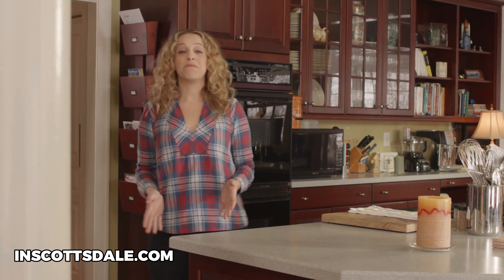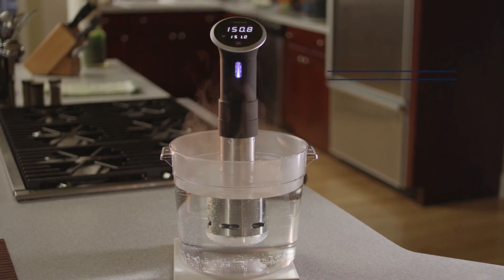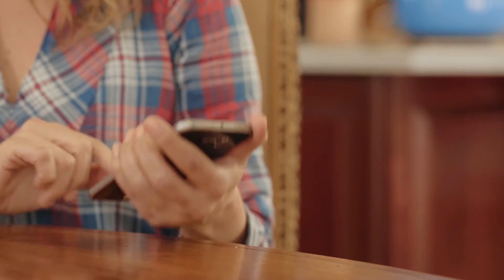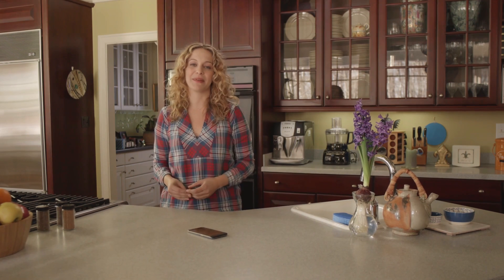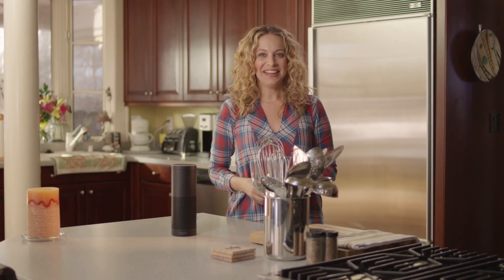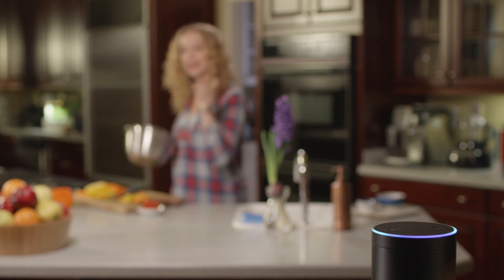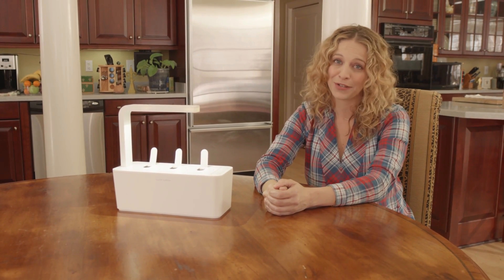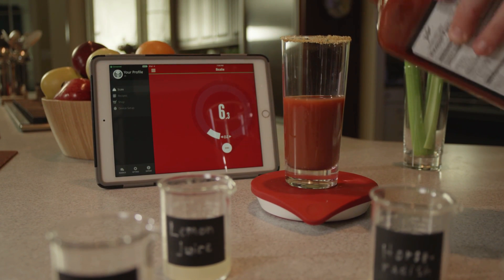5 Top Devices for a Smart Kitchen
Here is a look at 5 top devices for a smart kitchen that will help you with recipes, cooking and making use of your handheld devices in a smart home.
#5 Anova Sous Vide Precision Cooker WIFI
#4 Dupont Corian Countertop that wirelessly charges devices
#3 Amazon Echo
#2  Click and Grow
#1 Amazing Drop Scale and companion app